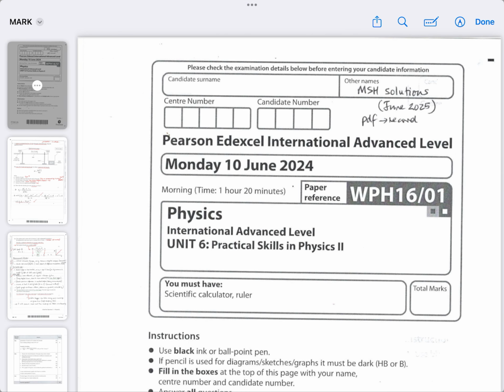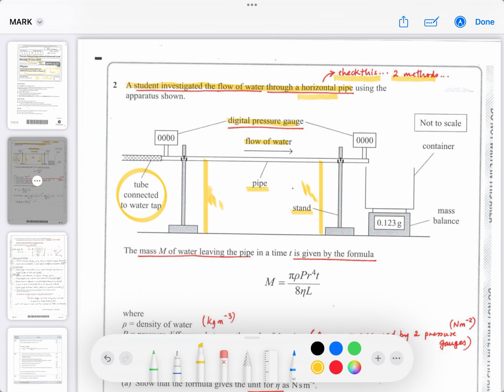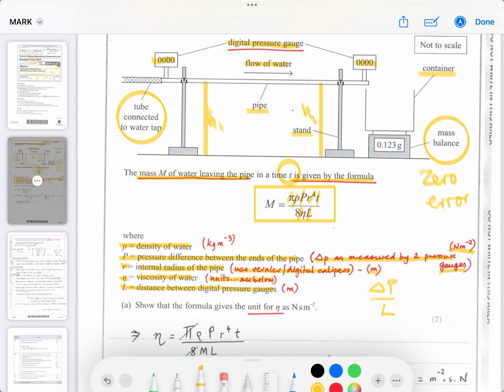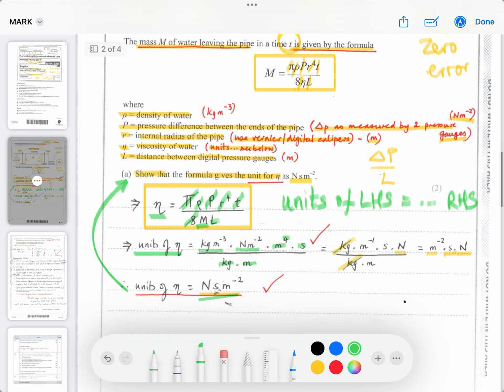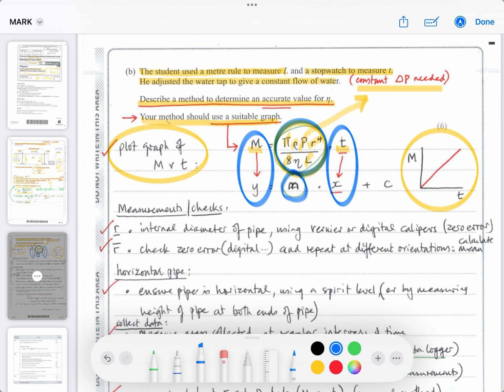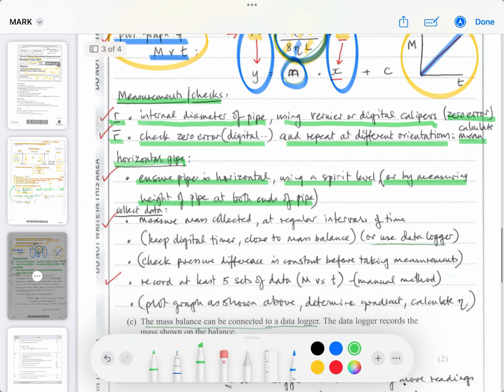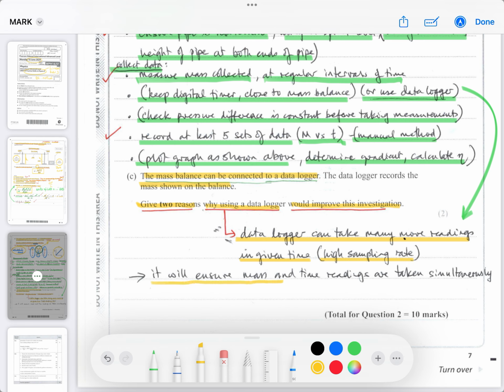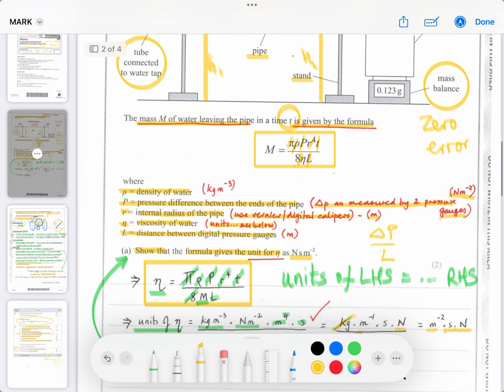IAL Physics Edexcel Unit 6 Jun24 Q2 (part 2)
A complete coverage of how to answer unit 6 practical skills exams, in preparation for the real exams this summer.

This video is part 2 for this exam. It covers question 2 which was omitted for a technical reason from part 1.

Both parts can be found in the same playlist, linked here, along with many other unit 6 videos

Please always show your appreciation by leaving a comment ✍, hitting the like 👍 icon and sharing the video with any friends who are studying physics.